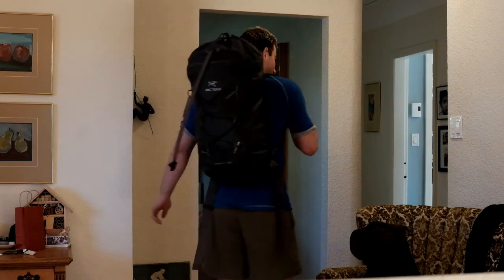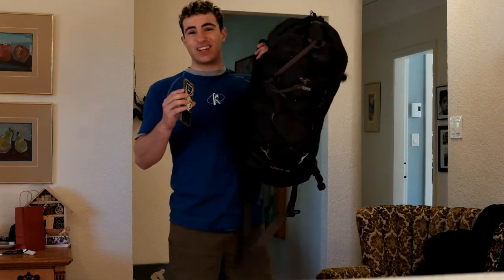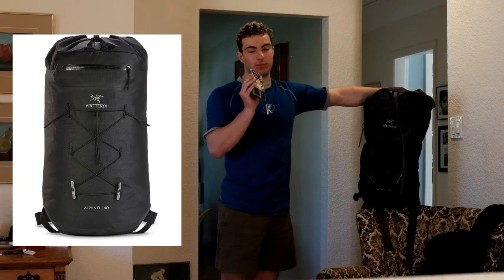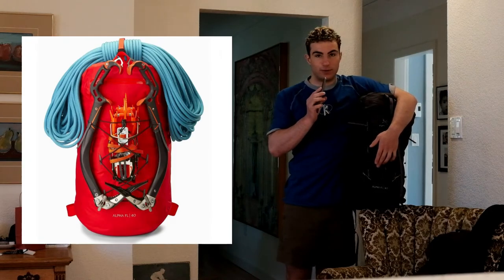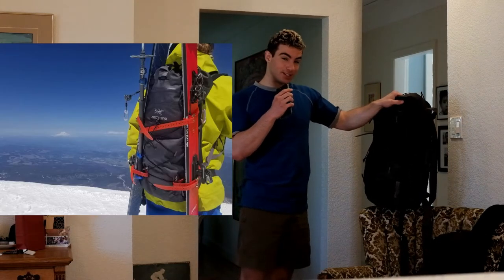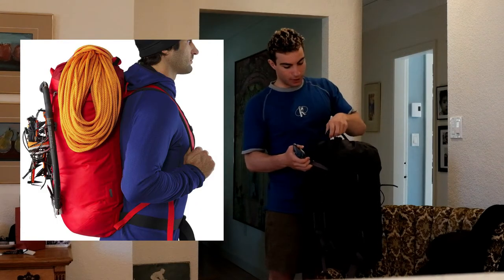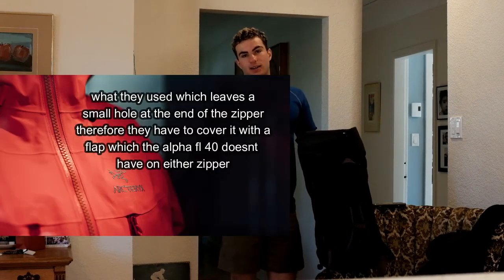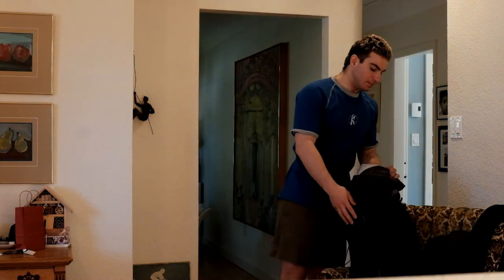Arc'teryx Alpha fl 40 review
in this video, I do an overview of the alpha fl 40 as well as its quirks and features